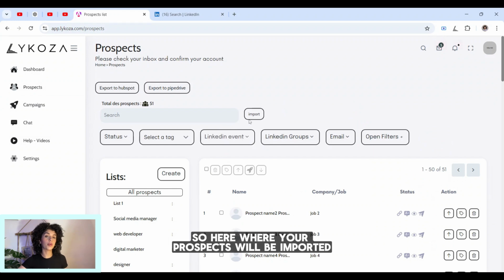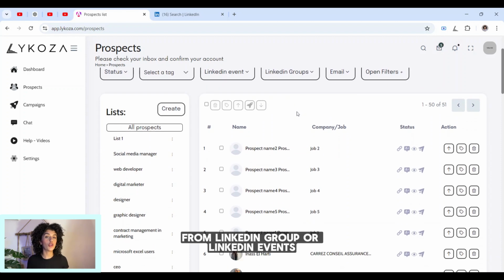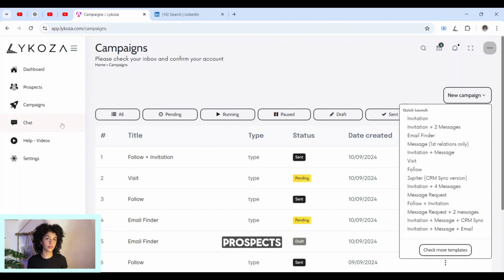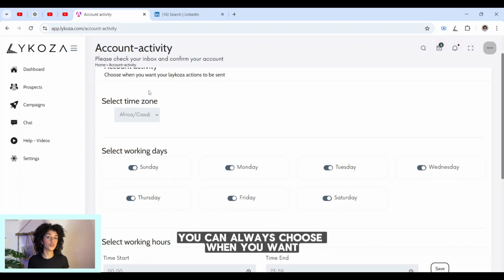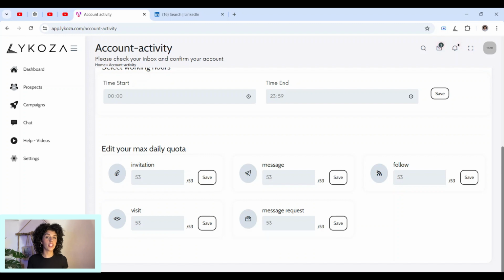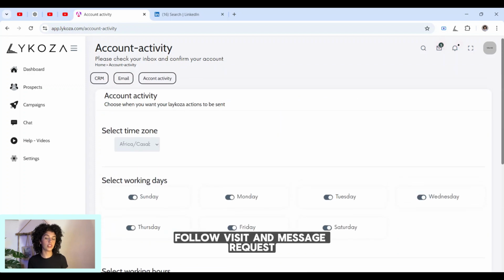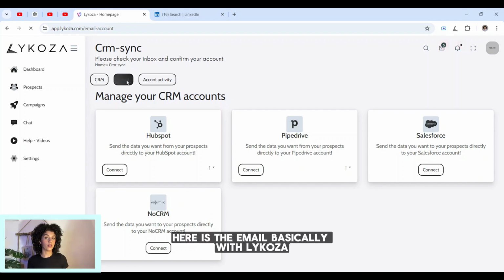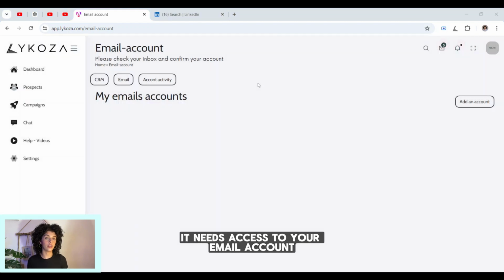DISCOVER OUR NEW APP...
Meet Lykoza, your new LinkedIn powerhouse! Watch this video to explore how Lykoza can simplify your outreach, automate your campaigns, and help you connect with more prospects in less time. Don’t miss out on discovering how Lykoza can elevate your LinkedIn strategy!

00:00 Introduction
00:18 Lykoza overview
00:32 Tutorial: Importing leads into Lykoza
00:52 Tutorial: Create and launch a Lykoza campaign
01:02 Tutorial: Chat / Messaging
01:10 Tutorial: Managing hours
01:40 Tutorial: Send your data to your CRM
01:50 Tutorial: Connect your email account